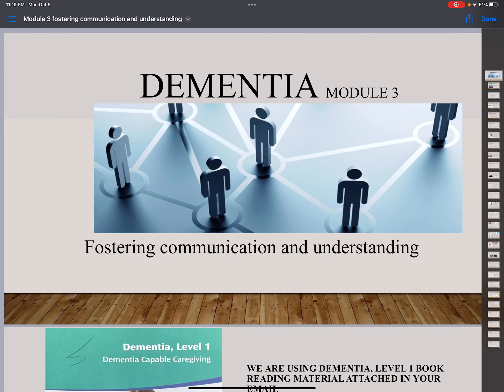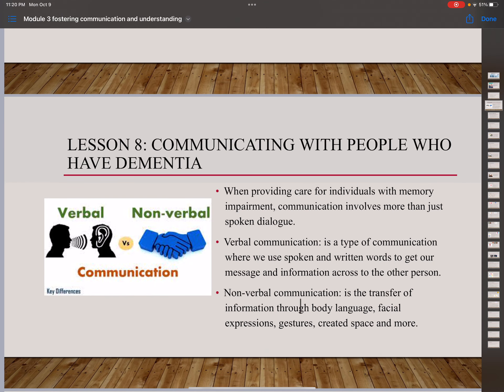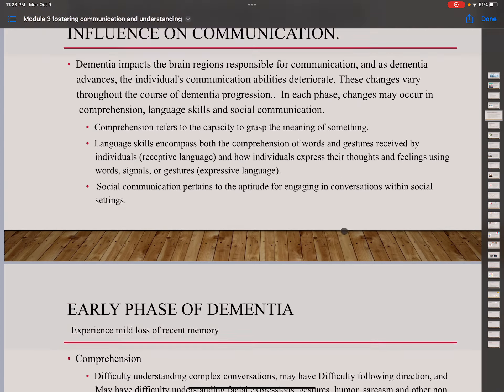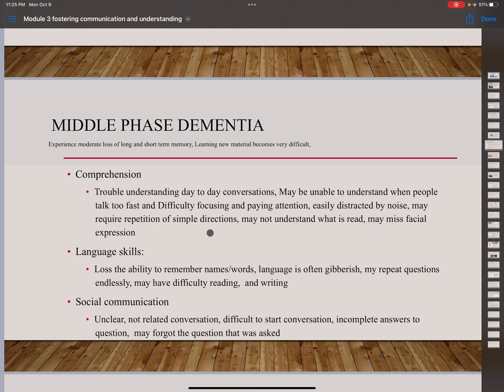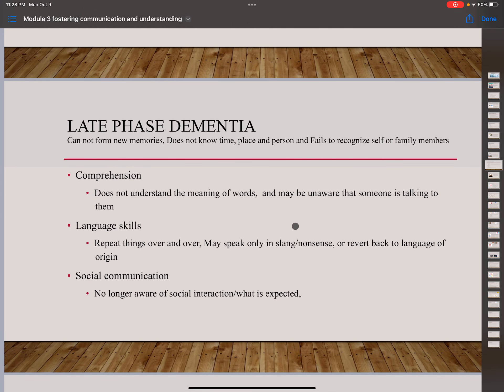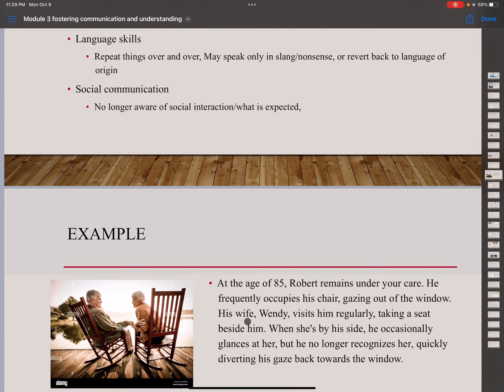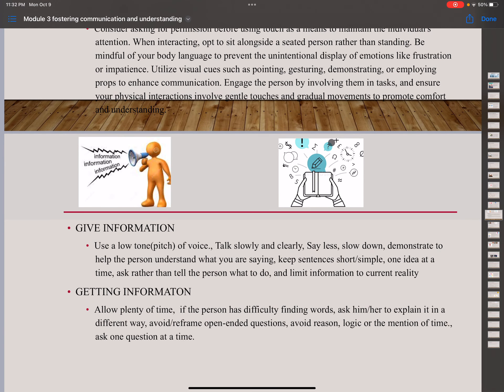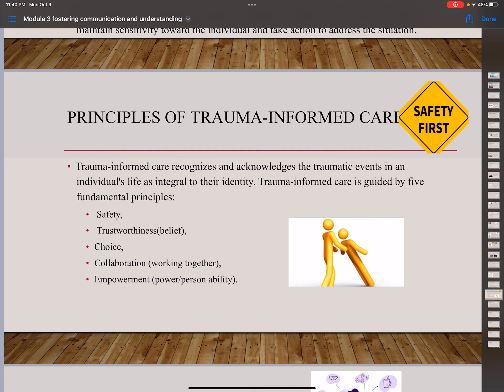Module 3 Fostering communication and understanding